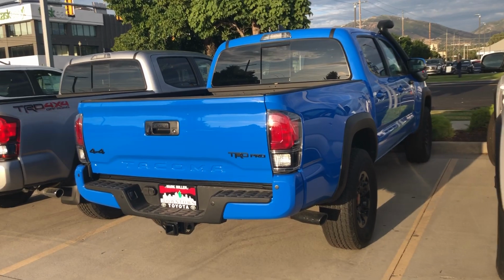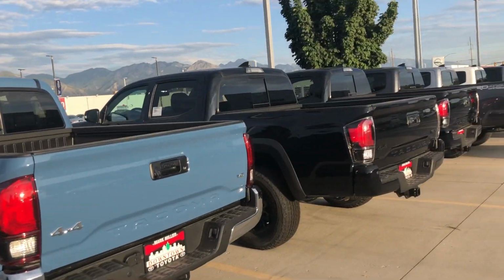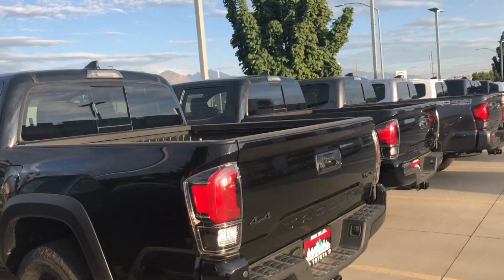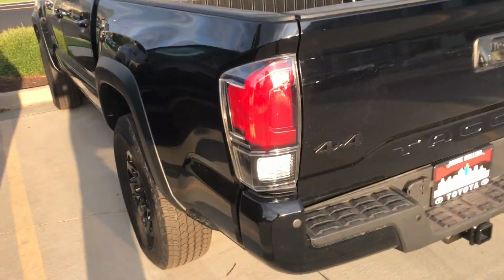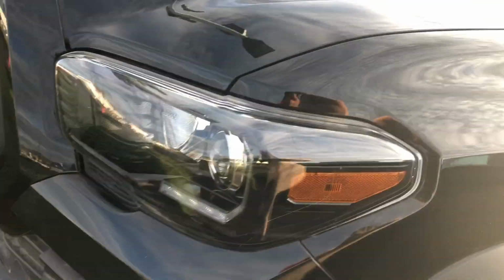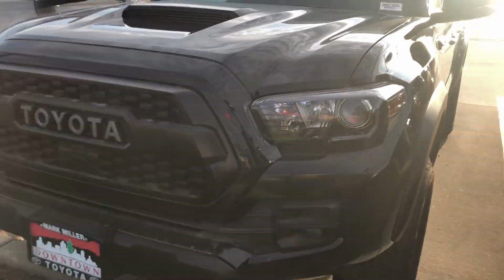2019 Toyota Tacoma TRD Pro